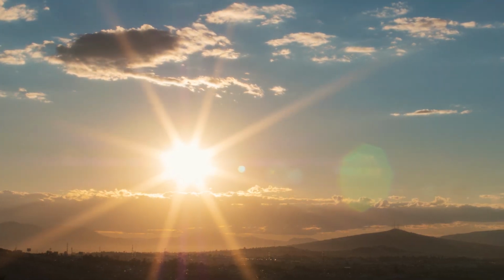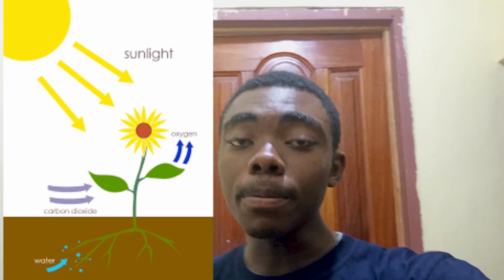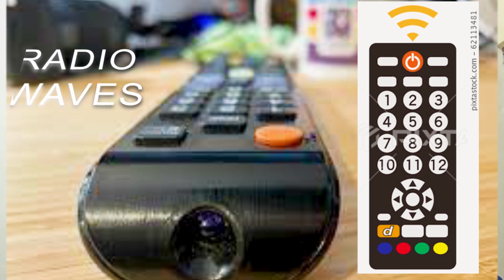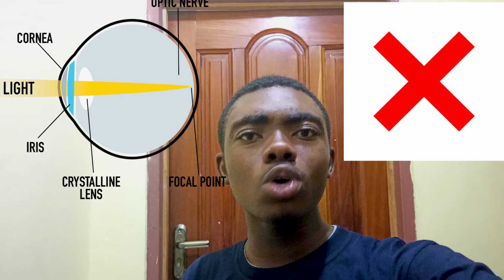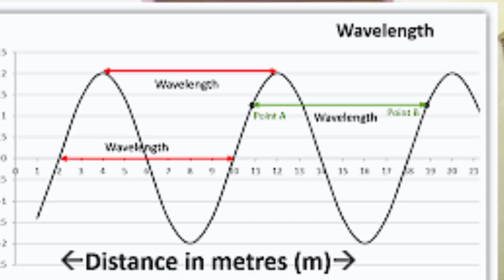"Light Manipulation," Awesome.** Electromagnetic Waves simplified. // Breakthrough Jr Challenge.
Electromagnetic waves.